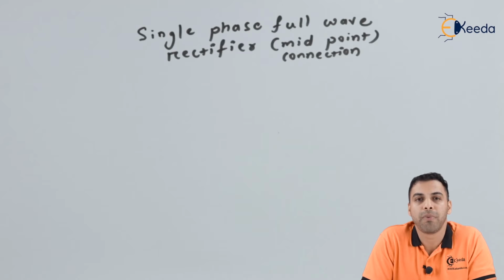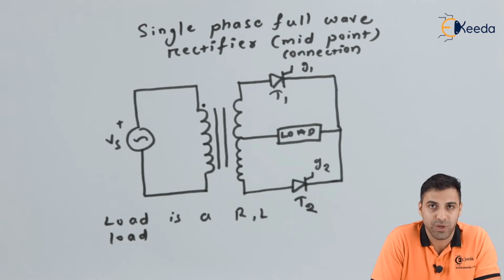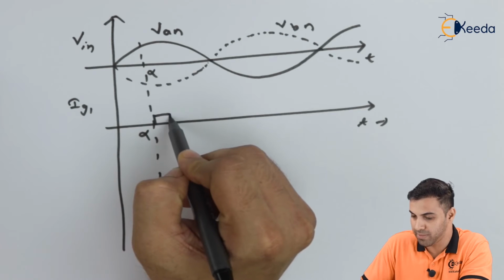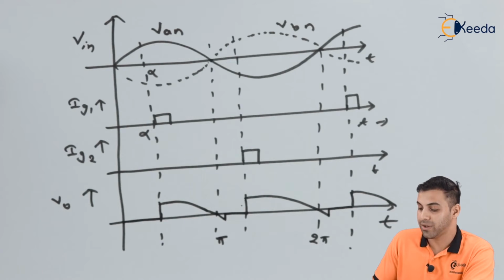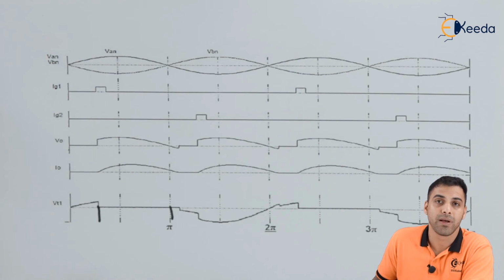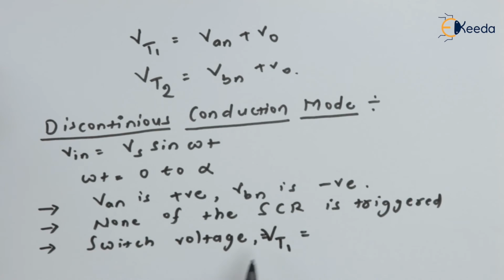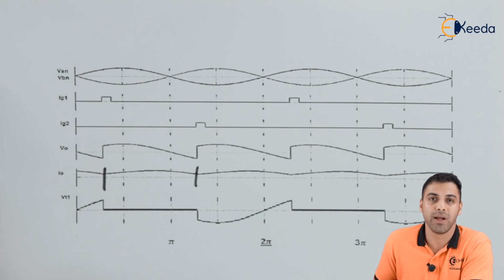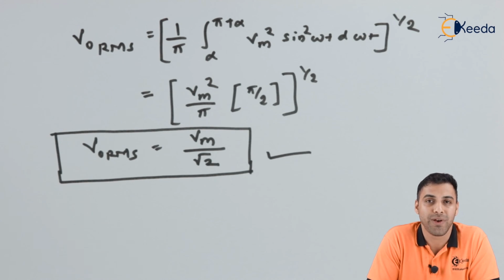Full Wave Rectifier Mid Point Connection For R L Load